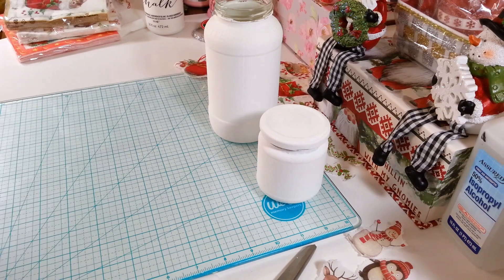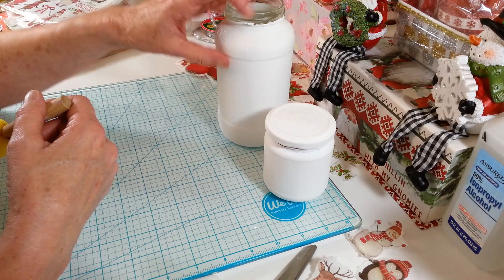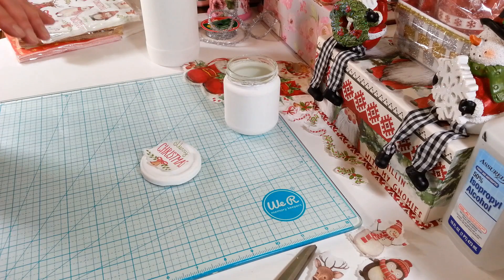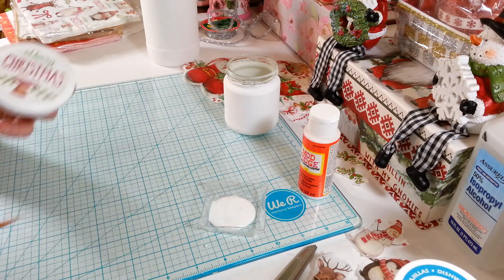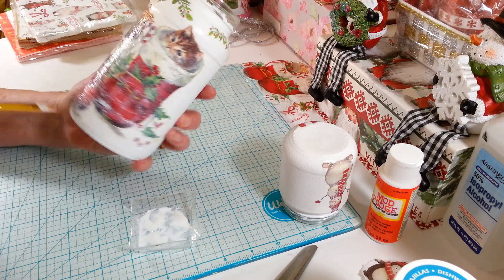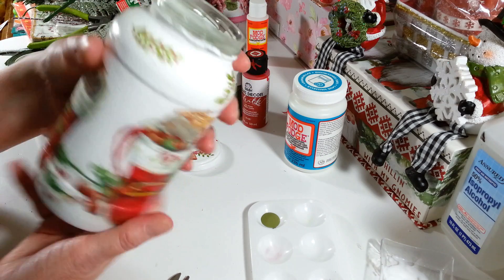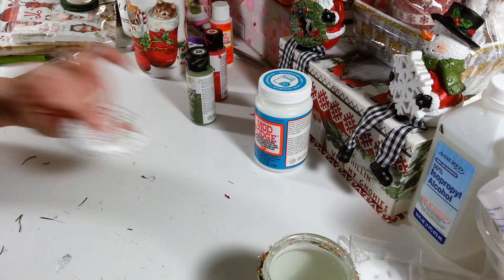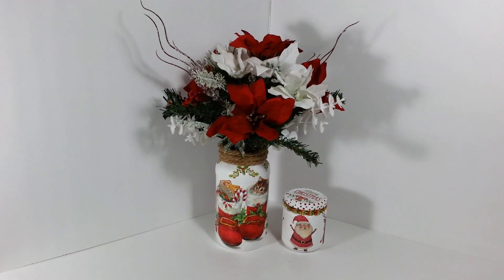Christmas Vase and Gift Jar Decoupage Diy Trash to Treasure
Christmas Vase and Gift Jar Decoupage Diy. Another Treash to Treasure project. Fun and Easy project and great gift idea too. I hope you enjoy this video. 😃